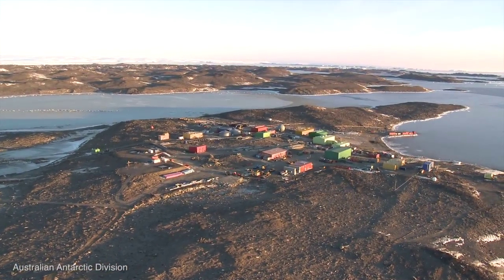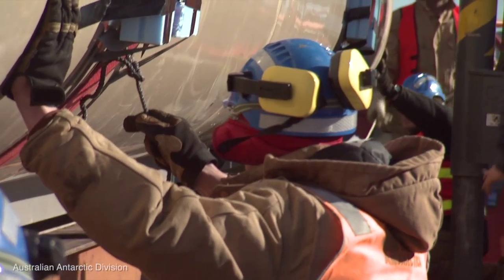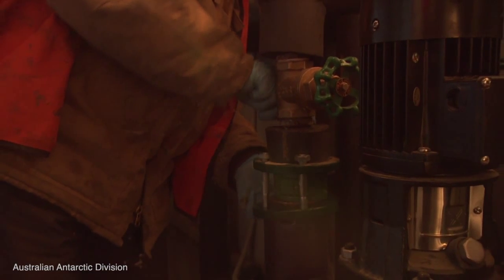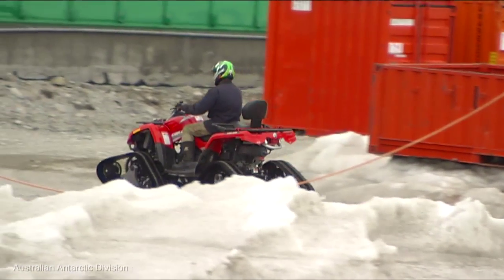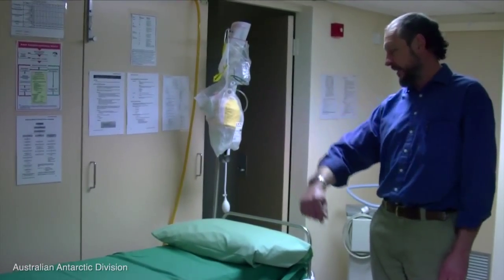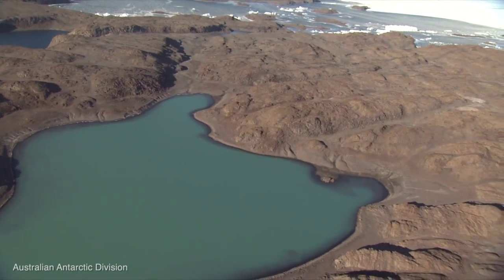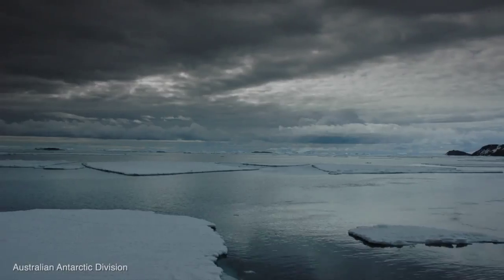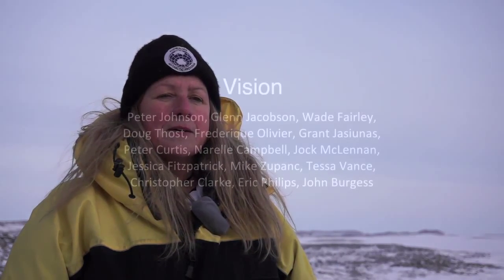Living at Davis station, Antarctica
In 2014, the Australian Antarctic Division is providing a series of live videoconferences between Australian schools and Antarctica. Each session is preceded by an introduction video like this one.

This is Staion Leader Narelle discussing what goes on at an Antarctic station, and is appropriate for grade three and up.